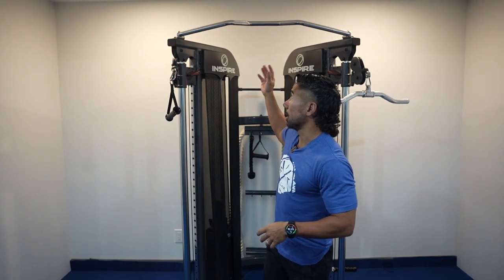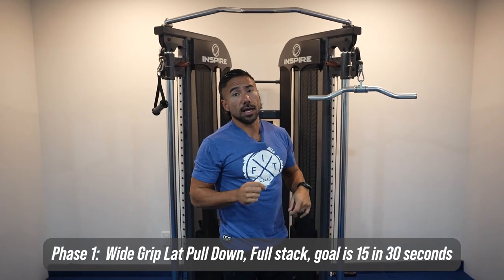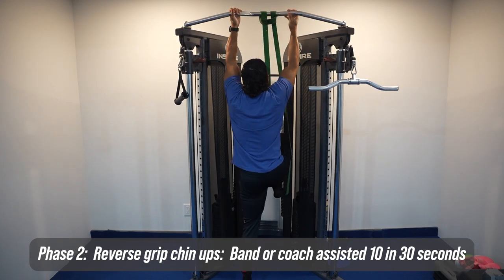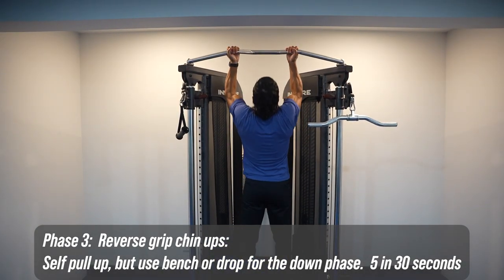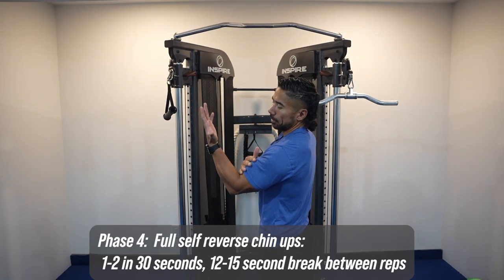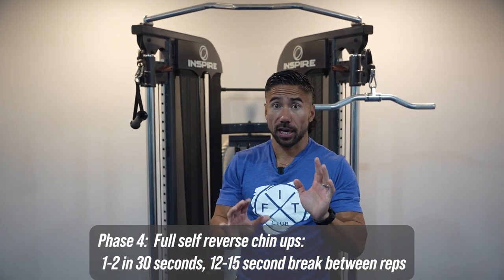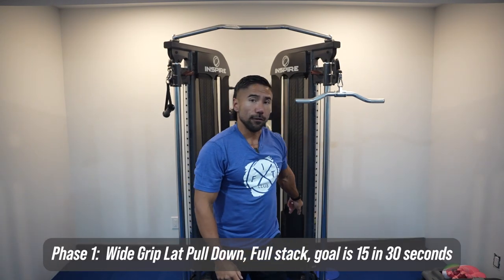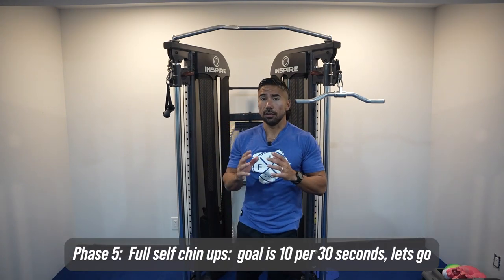You CAN do pull ups, I got you.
🔥🏋️‍♂️ Unlock Your Pull-Up Potential! 🚀 Transform your fitness journey with this intense pull-up workout! 💪

Ready for a challenge? I've got a killer routine to level up your pull-up game, and it's all about crushing those fitness goals! 🌟

👉 Phases of Power:

Phase 1: Wide Grip Lat Pull Down, Full stack, aim for 15 in 30 seconds.
Phase 2: Reverse grip chin-ups with band or coach assistance, target 10 in 30 seconds.
Phase 3: Master the self pull-up with a twist—use a bench or drop for the down phase. Aim for 5 in 30 seconds.
Phase 4: Elevate your game with full self reverse chin-ups. Go for 1-2 in 30 seconds, with a 12-15 second break between reps.
Phase 5: Conquer full self chin-ups. Set a goal of 10 per 30 seconds. Let's crush it together! 💥💪
Ready to witness the full workout magic? 🎥 Click the link to the YouTube video NOW! 🚨 [Insert YouTube Link]

Remember, progress is progress, no matter how small. Let's get after it together and become the strongest version of ourselves. 💪💥🔥 Let's do this, guys! WOOOOO! 🙌💥